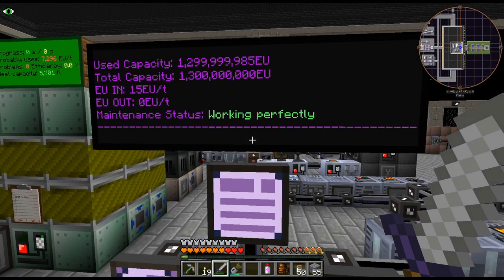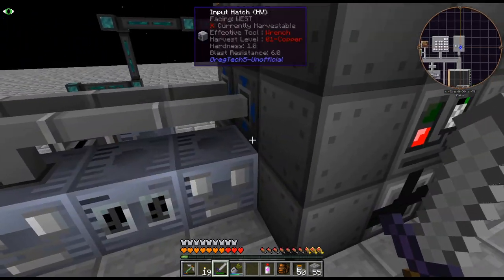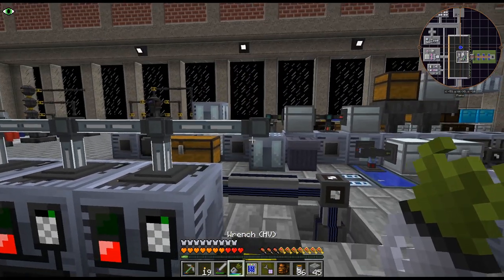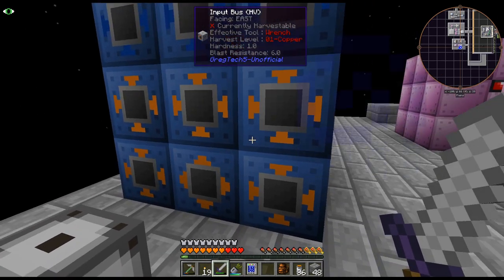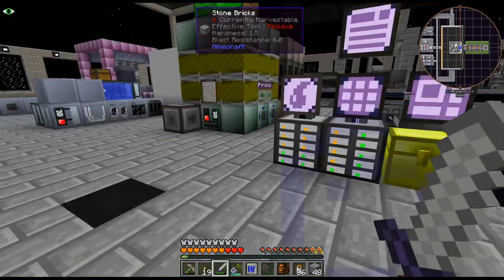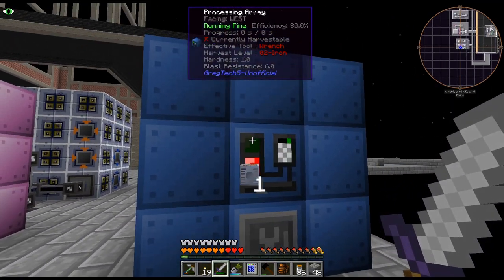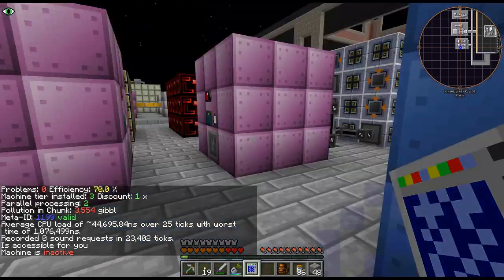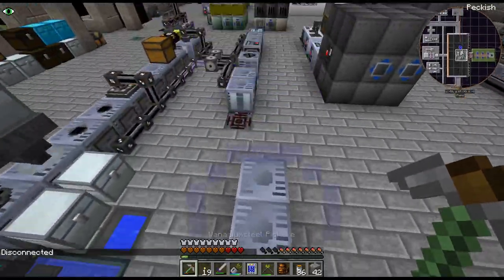GregTech New Horizons S2 - 133 - First Processing Array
As we start getting all our different plastics automated, let's check out the Processing Array Multiblock